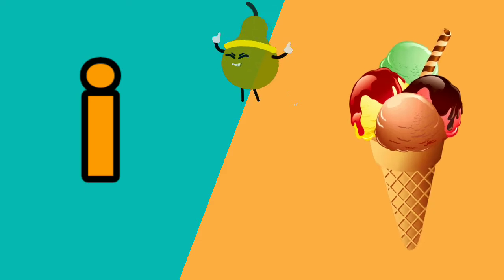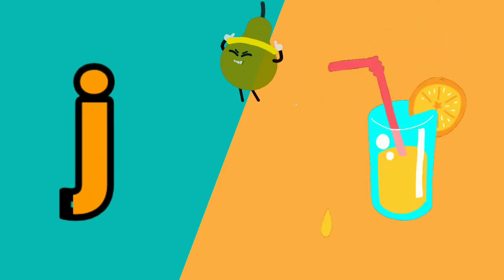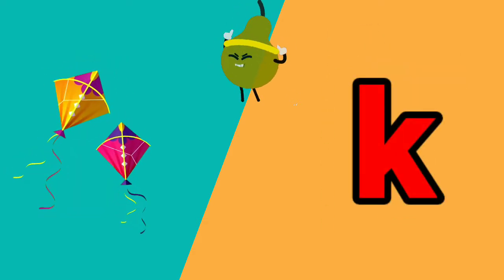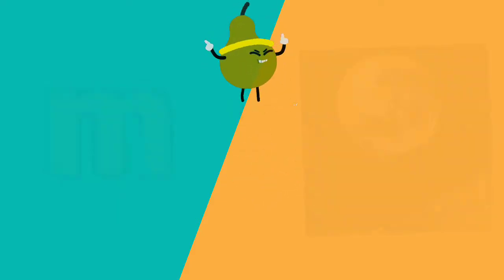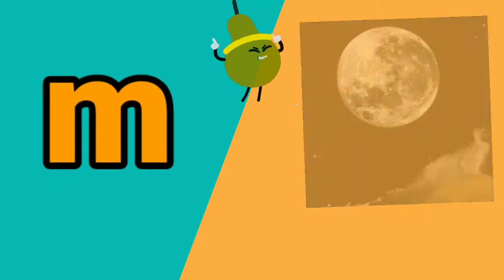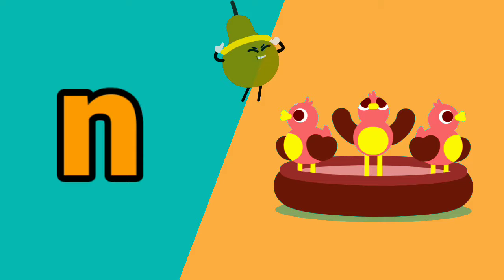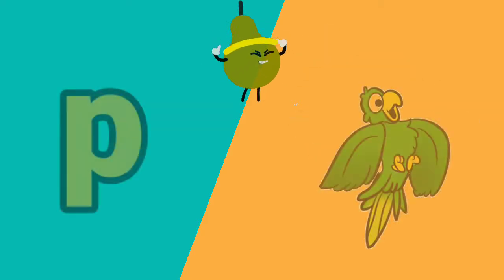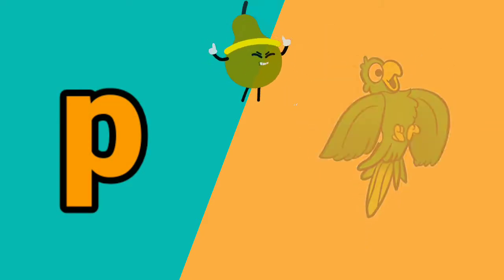A for Apple, B for Ball, C for Cat - Learning Lowercase Abc with Examples | Small abc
A for apple, b for ball, and c for cat was discussed in thia video. This video is all about kids learning video. In this video i have taught small english Alphabets or small Abcd for children or preschool kids. I have created this small abc learning video on whiteboard with different color markers that seems very attractive for kids.

My channel is all about kids and kids learning content. I will upload only kids learning videos, learning videos for toddlers, preschooler, learning videos for preschool kids. I will upload videos from which kids learn how to write or Alphabet writing videos, Urdu Alphabets, different colors, different Shapes, Abc Song for Children, Abc Alphabet Song, Abc Nursery Rhymes, Abc Phonics Song, Abcd poem, Phonics Song with two words, Phonics abc song, Alphabet Phonics Sound, Phonics, Alphabets for Kids, Alphabet Phonics Song, Alphabet Letters for Kids, Nursery Rhymes and Kids Song Abc, Abc Learning for Kids, Abc Alphabet learning for Toddlers, Abc Preschool Learning.
I hope this channel will be very useful for your kids.
Thanks

Your querry
English Alphabets Learning
Abcd in English
A to Z English Alphabets
a for apple, b for ball
c for cat, d for doll
Writing Capital letters alphabets
Writing small letters alphabets
Kids class
Alphabet Phonics Sound
Phonics Alphabets for Kids
Alphabet Letters for Kids
Nursery Rhymes and Kids Song Abc
Abcd Learning for Kids
Abcd Alphabet learning for Toddlers
Abcd Preschool Learning video